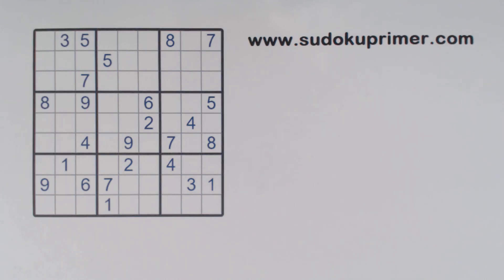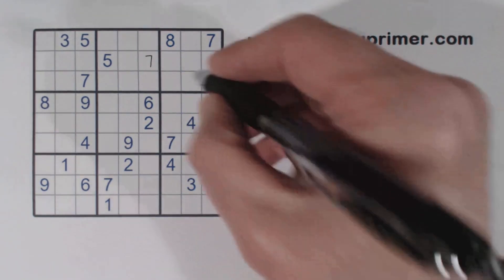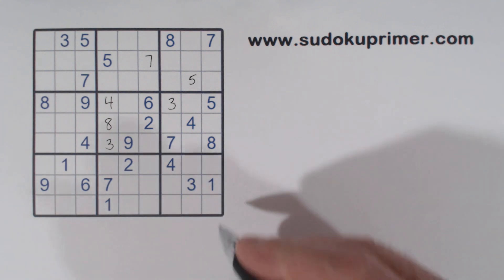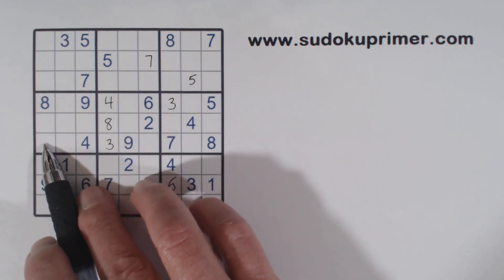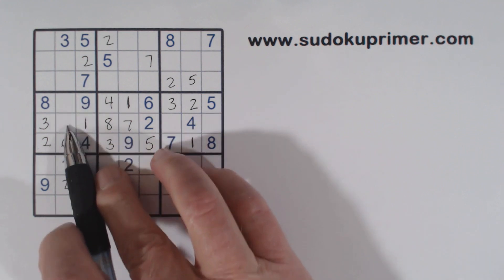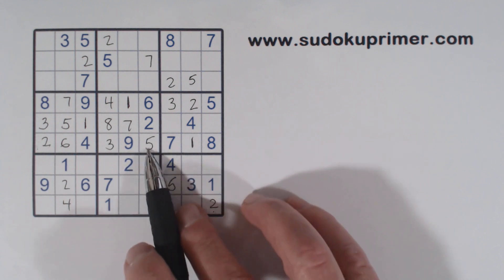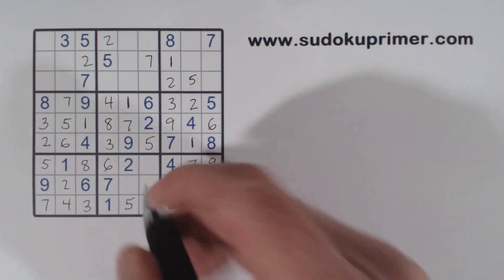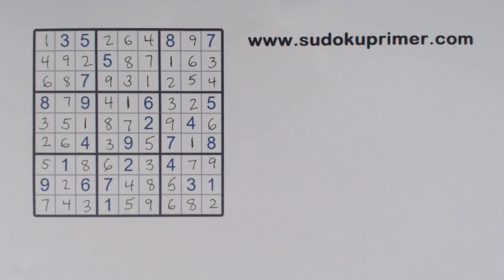Sudoku Primer 323 - Techniques Make a Hard Puzzle Easier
Using a number of techniques and patterns, we make a fairly hard puzzle look easy.